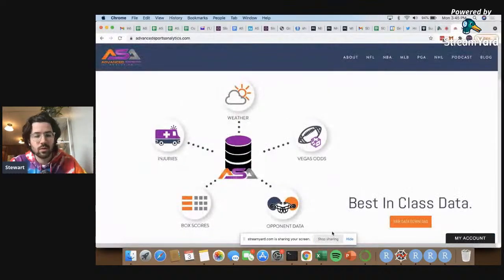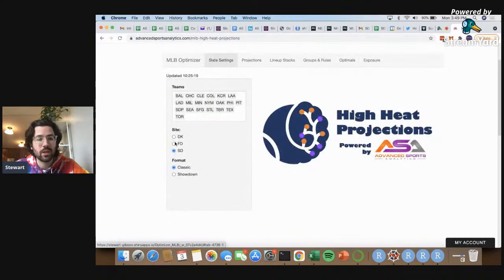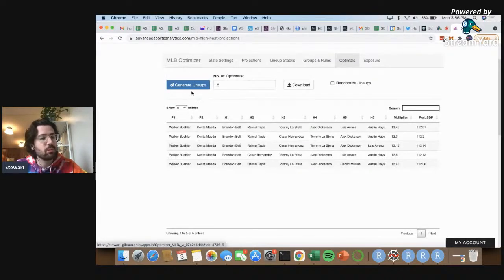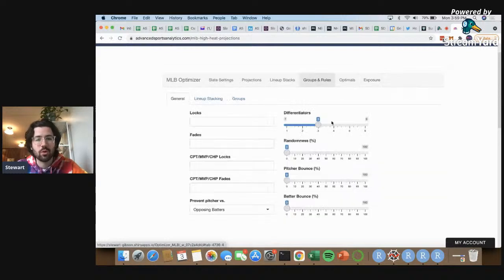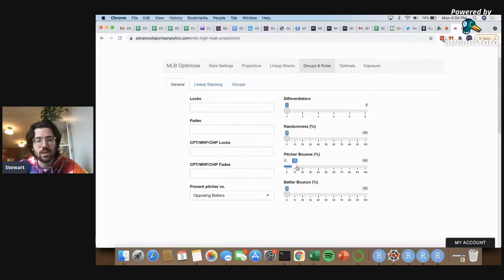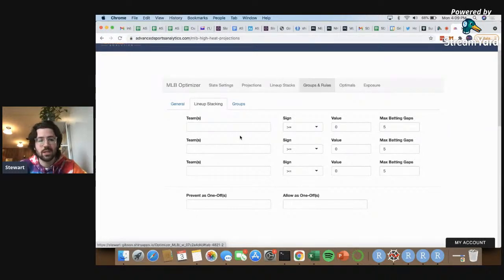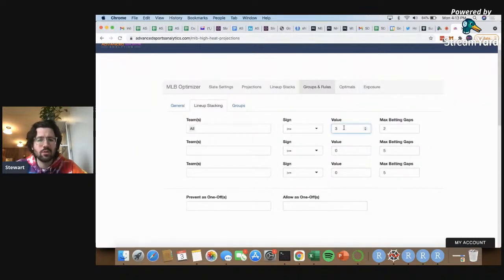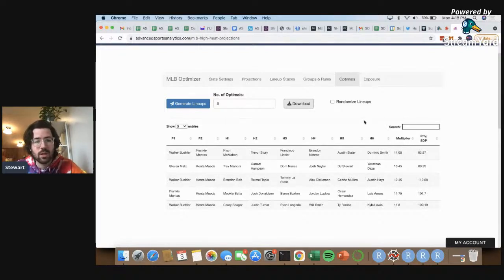5/3/21 MLB SuperDraft Slate Preview + Projection/Optimizer Tutorial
We talk through some consideration's for tonight's MLB slate on SuperDraft and build some lineups using the ASA SuperDraft projections & optimizer.